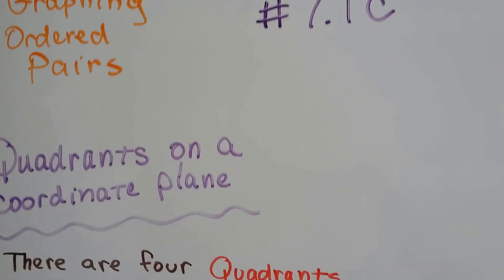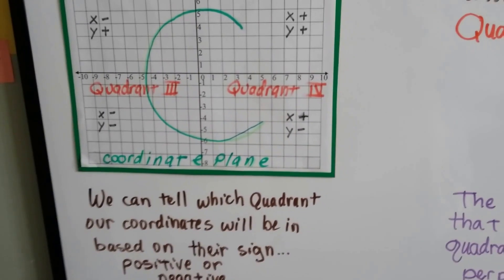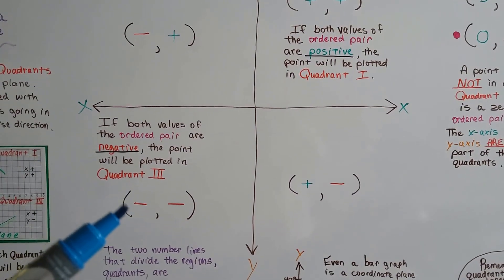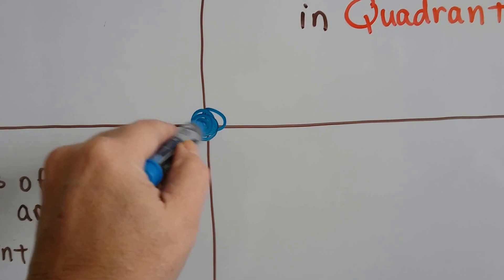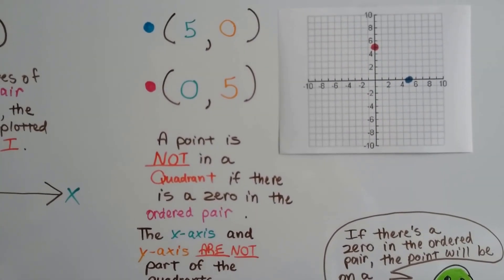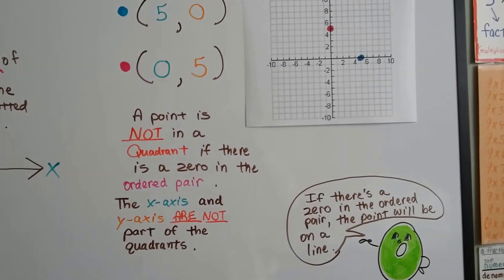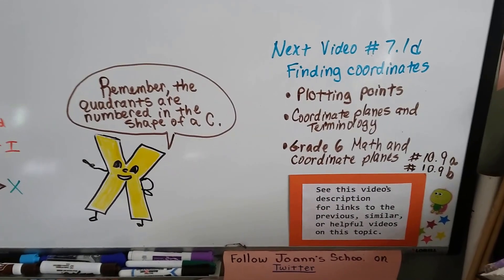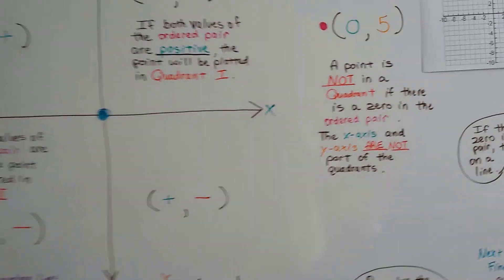Algebra I #7.1c, Quadrants of a Coordinate plane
An explanation of the quadrants of a coordinate plane, how they're numbered with Roman Numerals, which quadrants are positive or negative, how an ordered pair containing a zero is not in a quadrant.  #7.1c